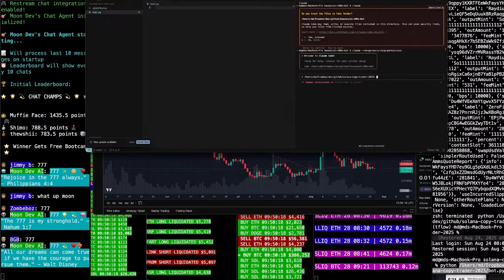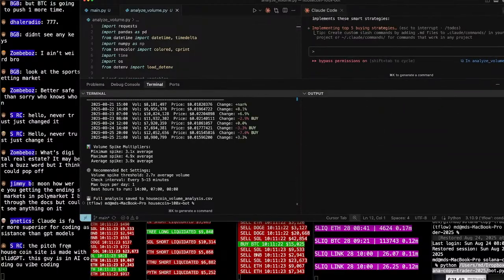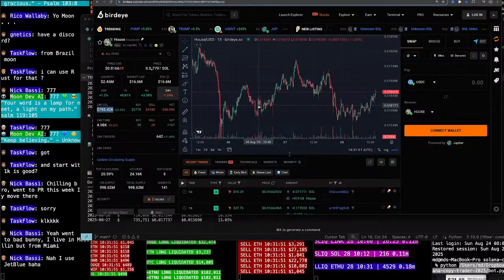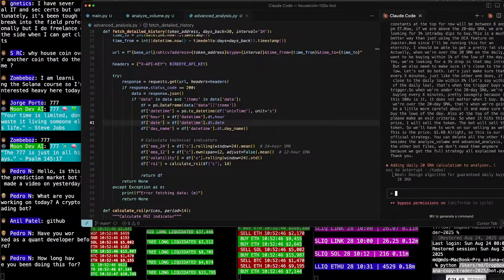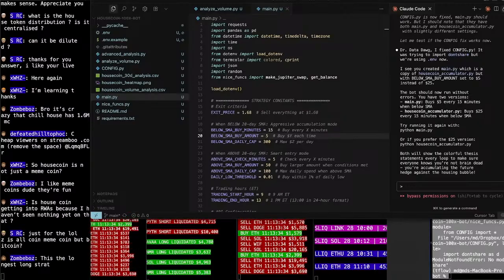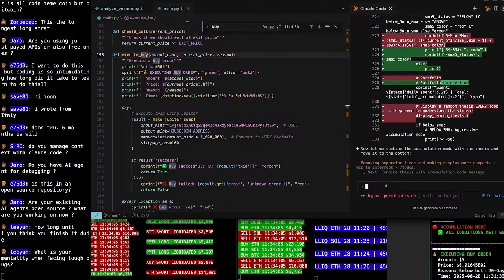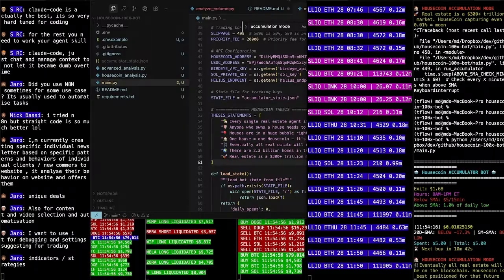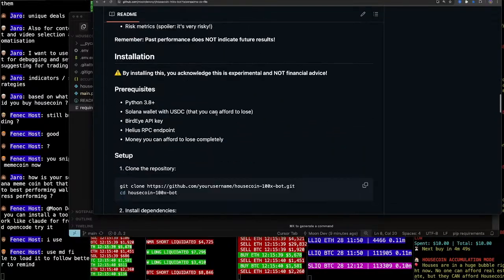Moon Dev Used Claude Code To Build a 100X Trading Bot